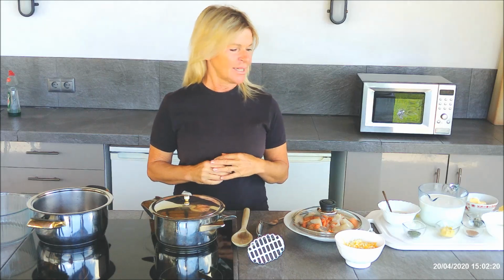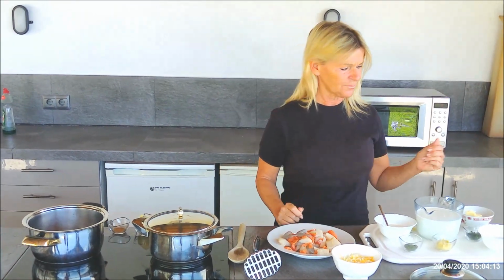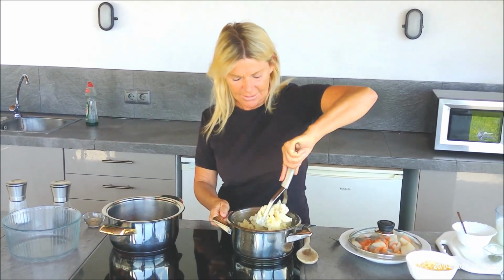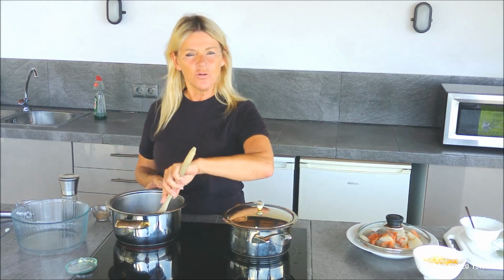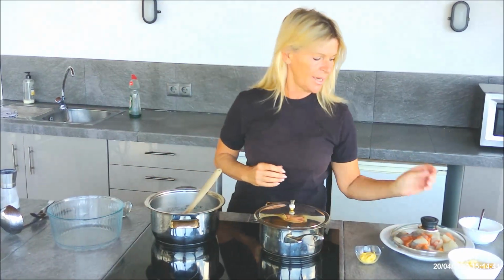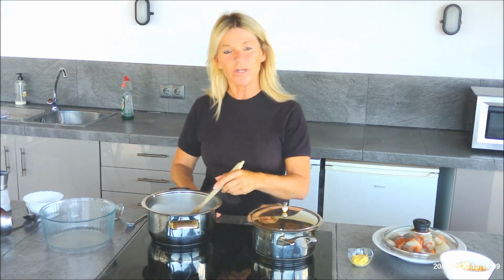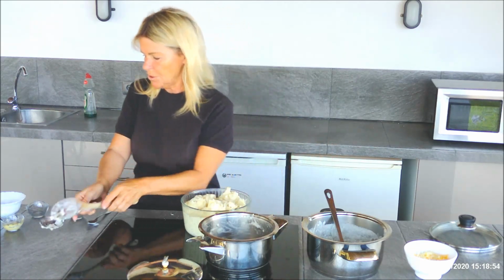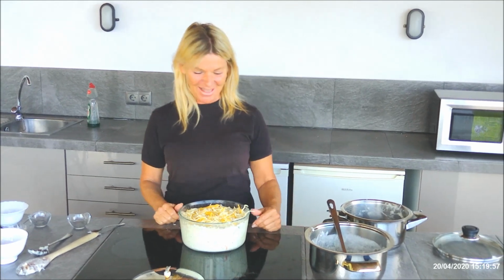Saucy Chefs Fisherman's Pie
Ingredients:-
500g assorted fish fillets (chopped into bite size pieces) Including cod, hake, smk haddock or smk salmon, prawns etc
1kg potatoes
2oz butter
1tsp nutmeg
4oz grated cheese
For the sauce:-
750ml of full fat milk and cream (50/50)
2oz butter
2tsp Dijon mustard
1tsp dill
1tsp parsley
2tbs white wine
1clove crushed garlic
2tbs cornflour
Salt and pepper to taste.
Method:-
Boil the potatoes and mash with the butter, salt and pepper and nutmeg. Season well
Place 2oz butter into a heated pan and add the garlic. Cook for a couple if minutes then add the
white wine. Bring up to heat and then add the milk and cream. Bring up to heat and add the
herbs.
Stirring well add the cornflour mixed with a little water and heat until you have a nice thick smooth
sauce. Then add the mustard. Salt and pepper to taste.
Place the fish into the baking dish and pour on the sauce. Mix evenly.
Carefully place the mashed potato on top and smooth the surface with the back of a spoon.
Sprinkle with grated cheese.
Place into a pre-heated oven for 40 minutes.
Serve with green veg